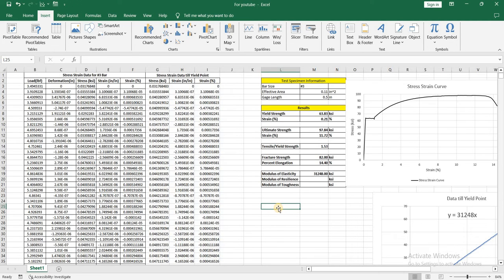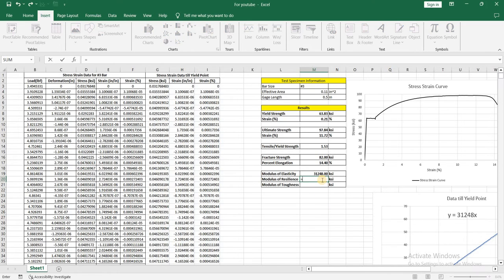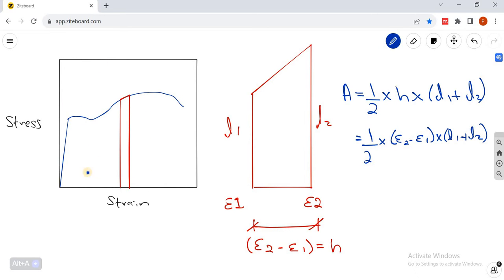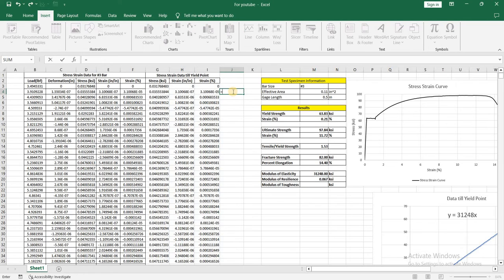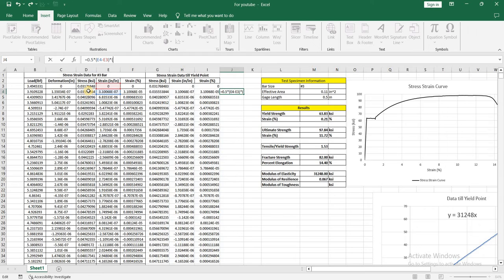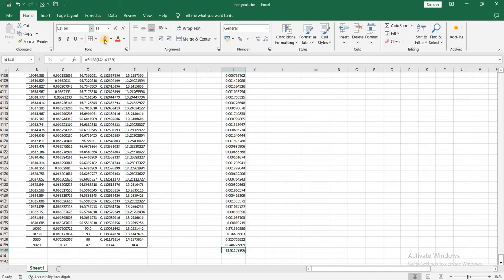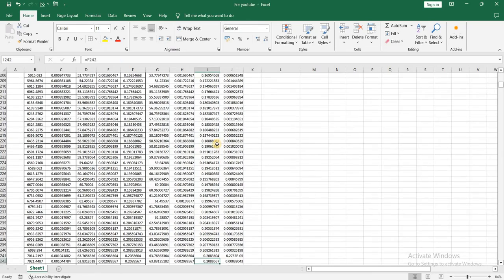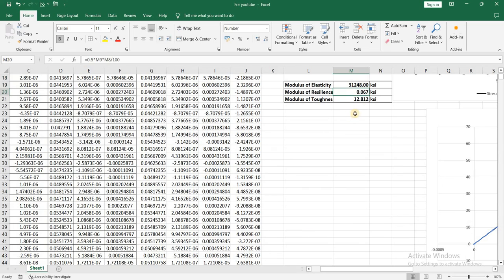Stress Strain Curve using Excel | Part 7 | Modulus of Resilience and Toughness in Excel